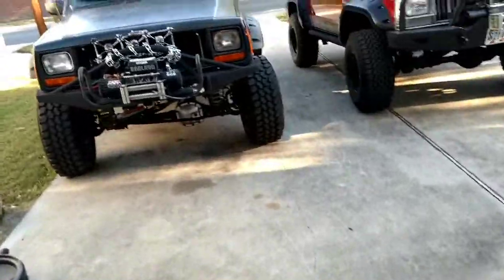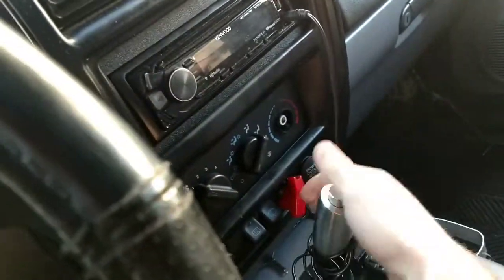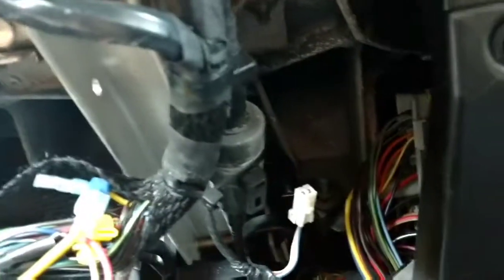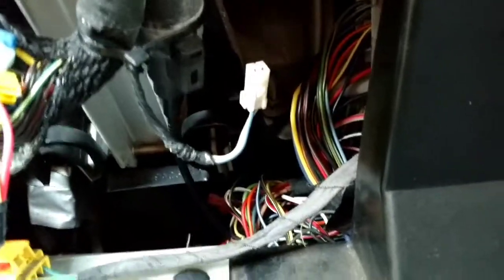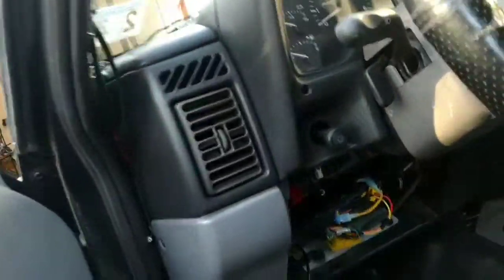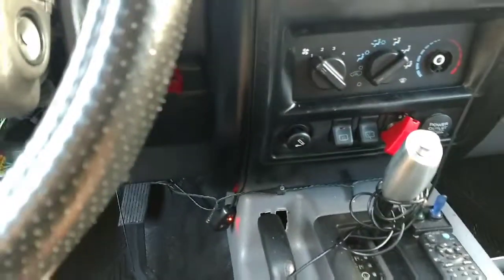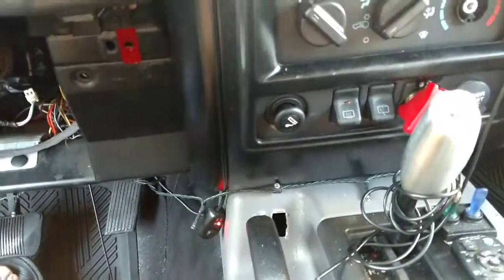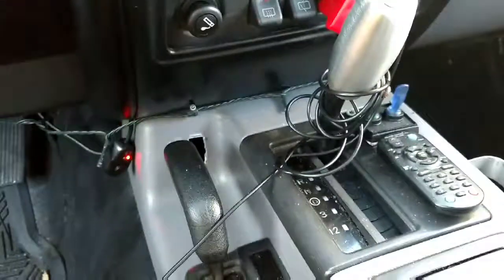Xj stuck in park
If your mcjeep is ever stuck in park give this a try temp fix to get you home the transmission shift interlock unplug it try to shift if it works then you need another one